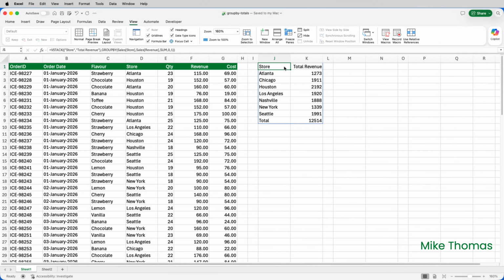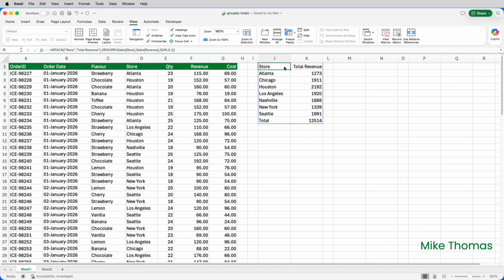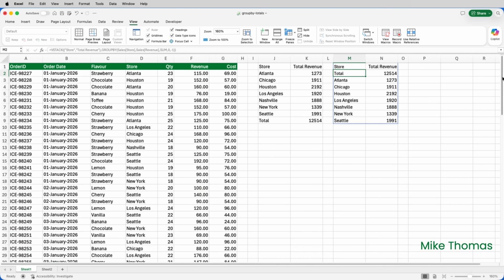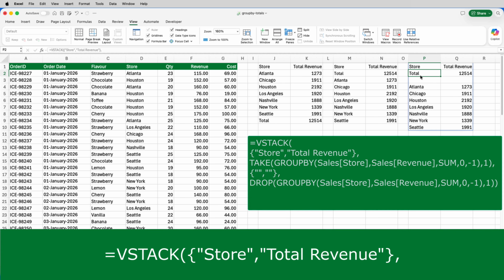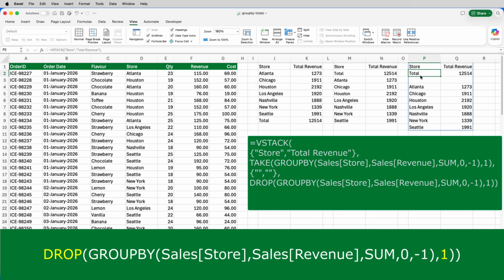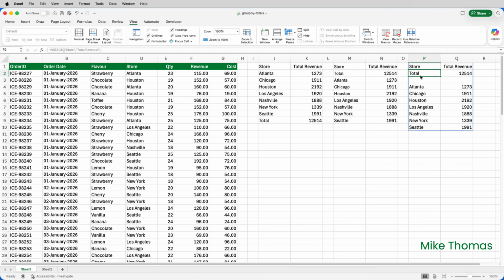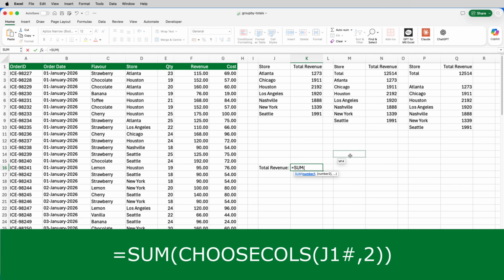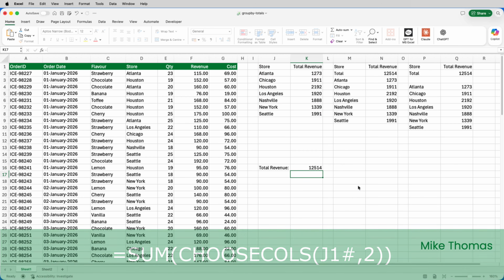Excel: GROUPBY - Put Totals Exactly Where You Want Them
One of the biggest advantages of Excel's GROUPBY function is the flexibility it gives you when designing reports. In this video, I'll show you how to position grand totals exactly where you want them - at the top, at the bottom, separated by a blank row, or even in a completely different part of the worksheet. It's something that's impossible to achieve with a traditional PivotTable.

The formulas that I used in the demos:
=VSTACK({"Store","Total Revenue"},GROUPBY(Sales[Store],Sales[Revenue],SUM,0,1))

=VSTACK({"Store","Total Revenue"},GROUPBY(Sales[Store],Sales[Revenue],SUM,0,-1))

=VSTACK(
{"Store","Total Revenue"},
TAKE(GROUPBY(Sales[Store],Sales[Revenue],SUM,0,-1),1),
DROP(GROUPBY(Sales[Store],Sales[Revenue],SUM,0,-1),1))

=SUM(CHOOSECOLS(J1#,2))